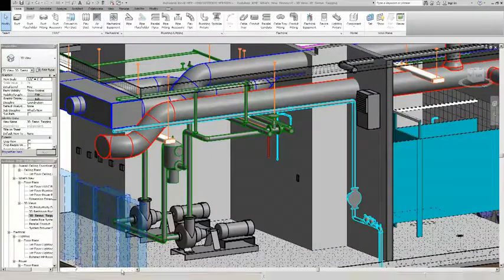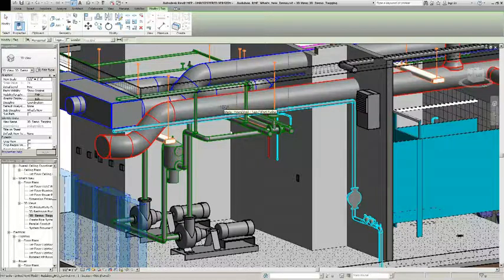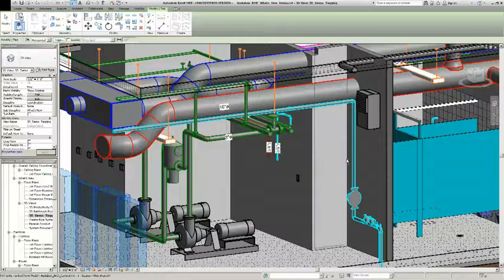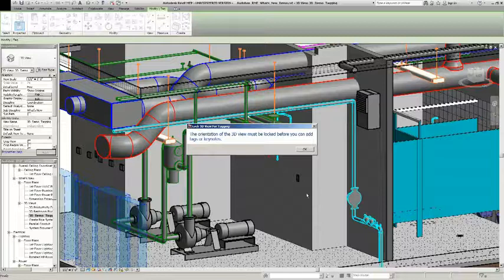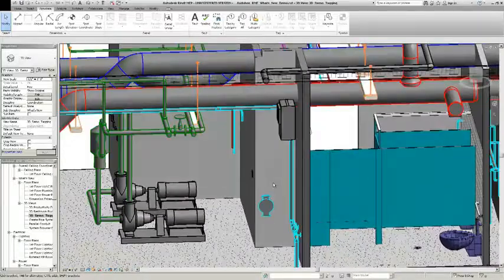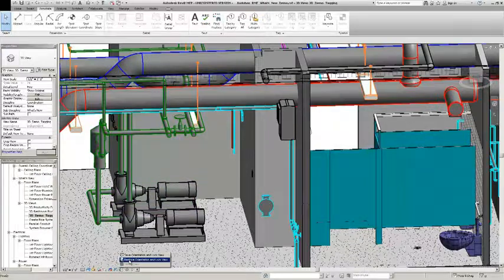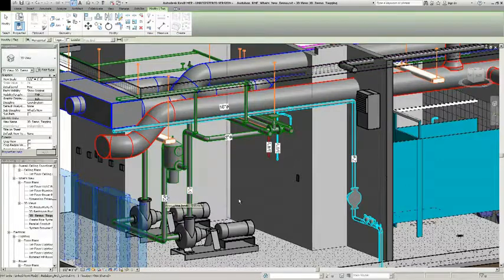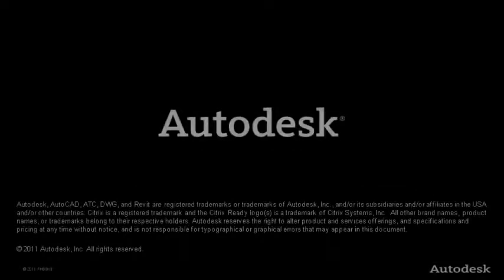Revit MEP 2012: New 3D View Locking and Tagging | MAPData